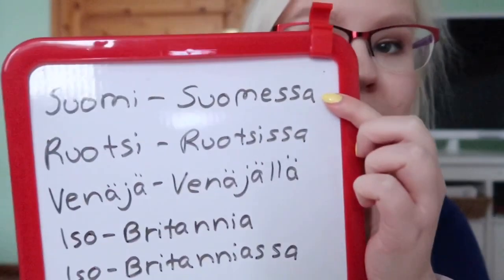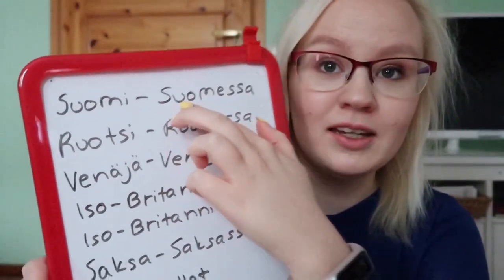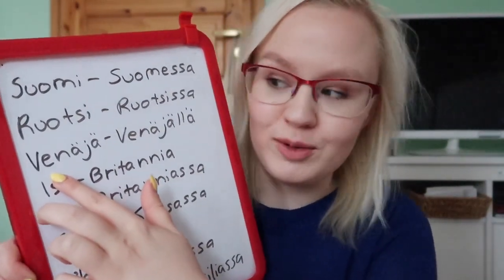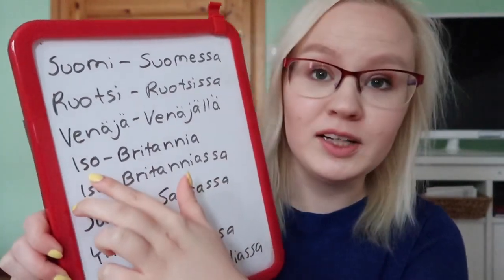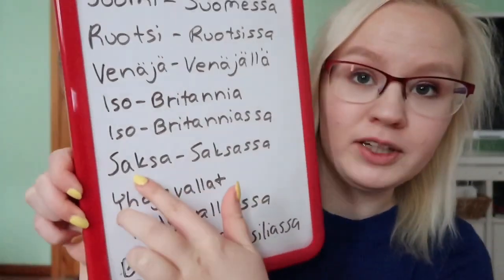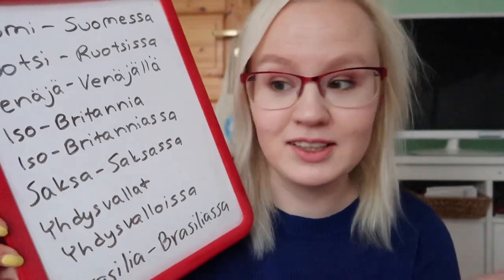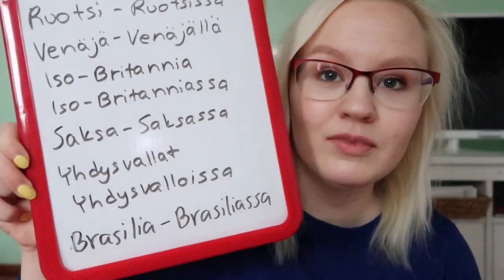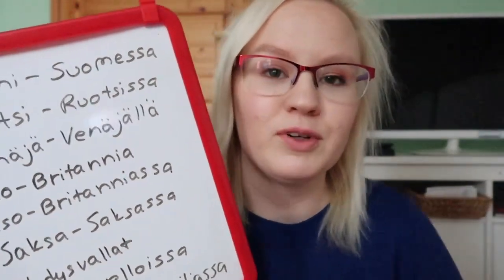Finnish Lesson 12: Country Names with the Preposition ”In”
Welcome to another lesson!

Today’ll you’ll learn some country names and how to say ”in” with them. 😃 I hope you’ll like the lesson!